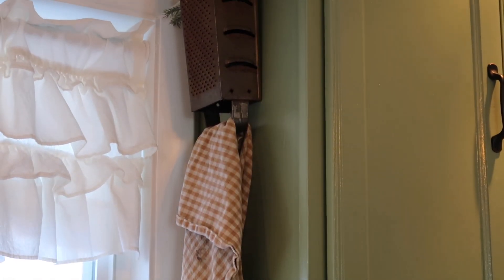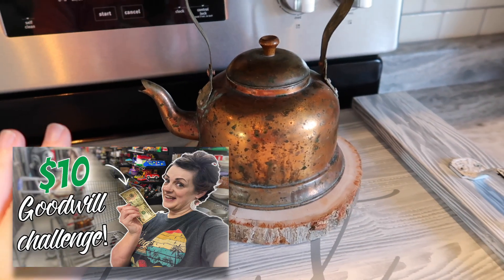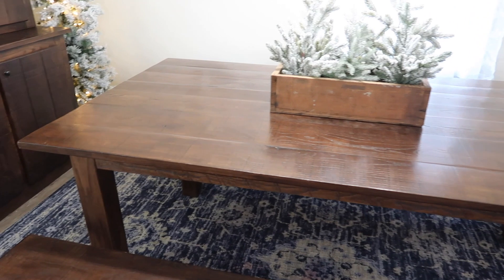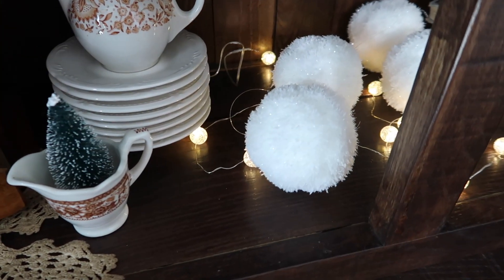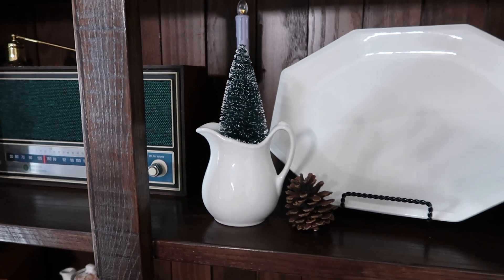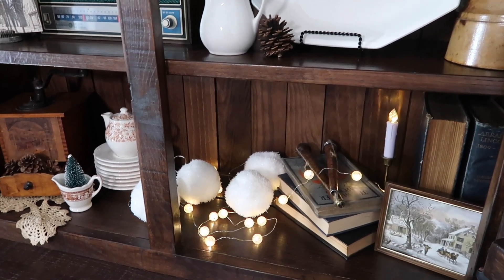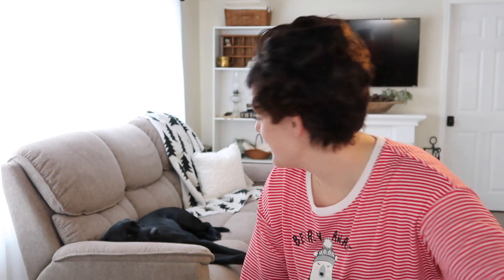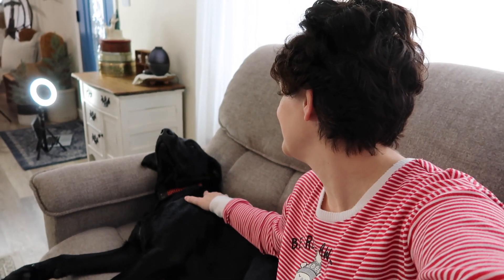[NOT FANCY] Winter Home Tour 2022 😂 // Vintage Winter Decor Rustic Farmhouse // Thrifted Home Decor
Welcome to my 2022 winter home tour! It’s the “not fancy,” cozy, relaxing, fun, vintage, rustic farmhouse, thrifted one! :) Hope it gives you some winter decor decorating ideas you’ve not thought of before and inspiration for your home!